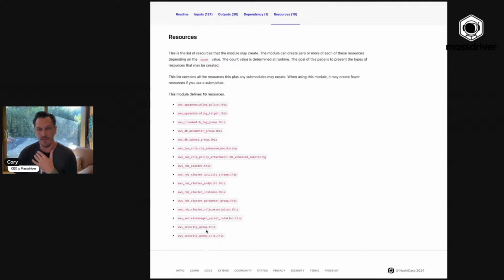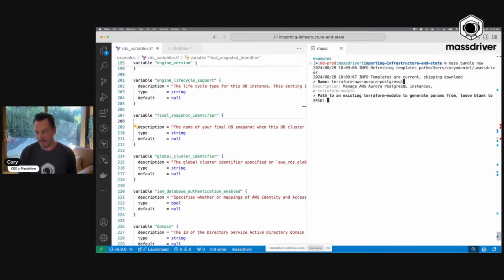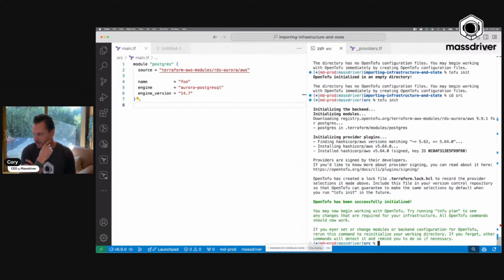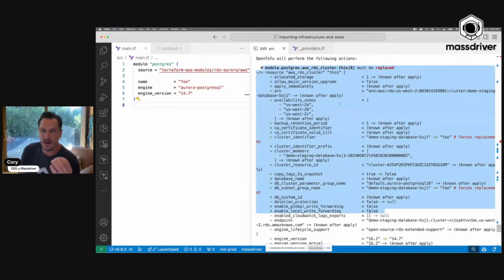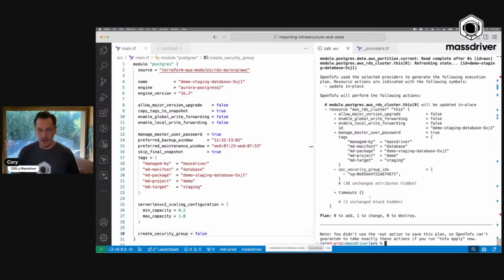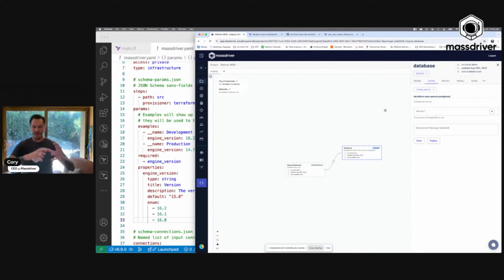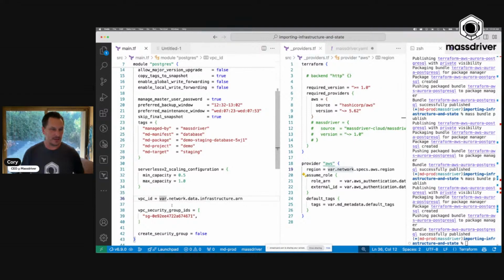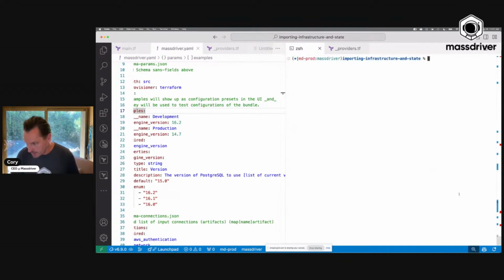Accelerate Your IaC adoption: Importing Infrastructure into Ready-Made Terraform/OpenTofu Templates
In this 60-minute session, learn how to import your existing infrastructure into Massdriver’s opinionated IaC templates, giving you a head start on building and managing your infrastructure as code with compliance, security, and best-practices out-of-the-box.

We’ll cover:

-Transforming Your Infrastructure: Import your existing infrastructure into our Terraform and OpenTofu templates. Convert your infrastructure into maintainable, scalable code with ease.

-Built-In Best Practices: Our ready-made modules come with compliance and security features already in place, so you can be confident your infrastructure is solid from the start.

-State Management Made Simple: Learn how to efficiently manage and edit state files, keeping your infrastructure aligned and under control as it grows.

This webinar is perfect for those looking to jumpstart their IaC journey with modules that simplify infrastructure management. Whether you're moving from a legacy setup or starting fresh, this session will give you the tools to move fast and do it right.